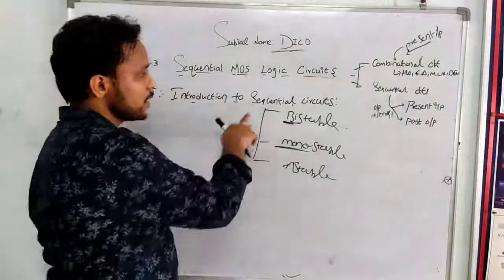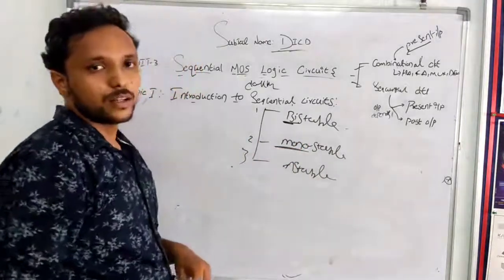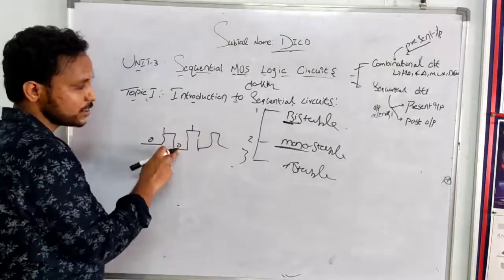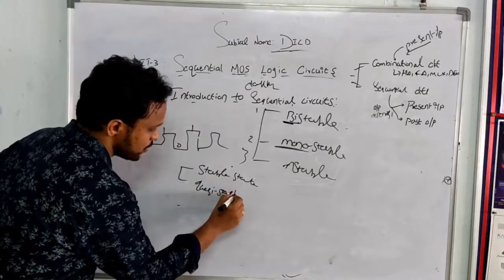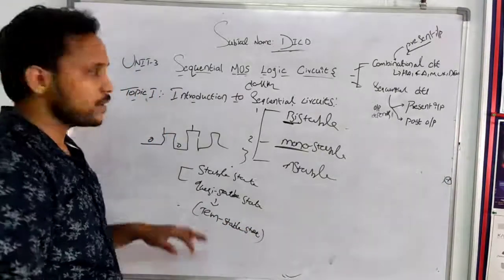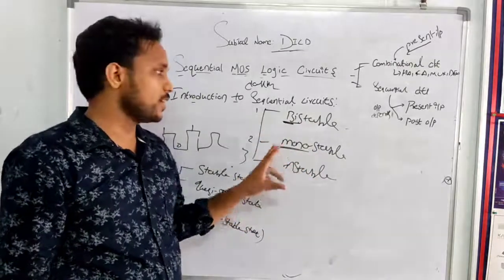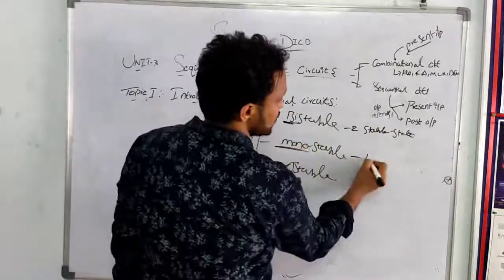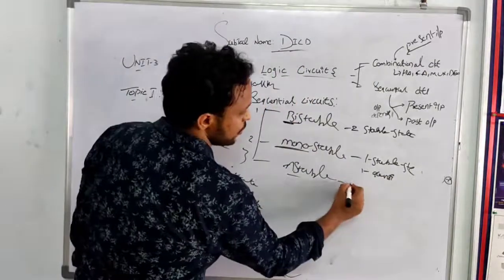IV BTECH ECE R16-4-2:DICD:Unit-3:Introduction to CMOS Sequential Circuits-2